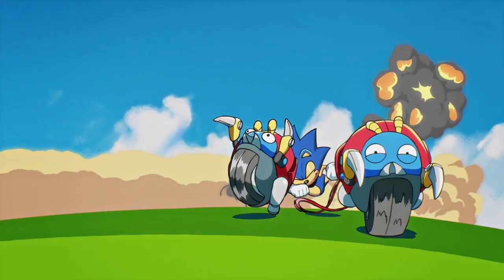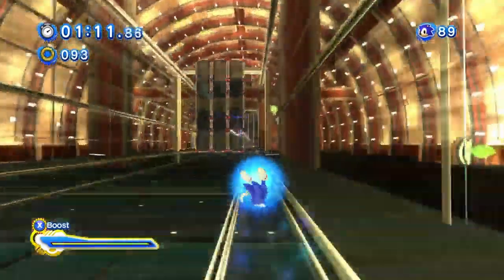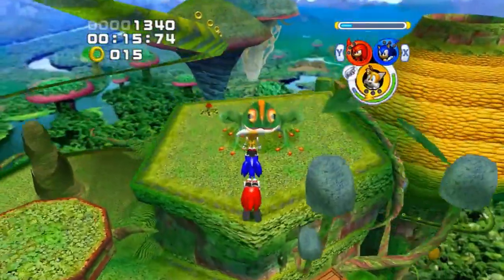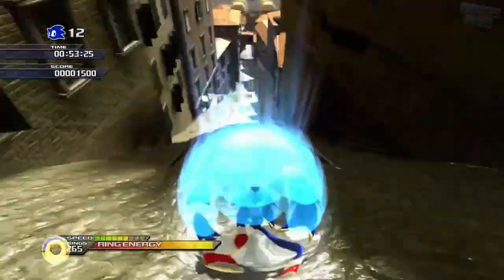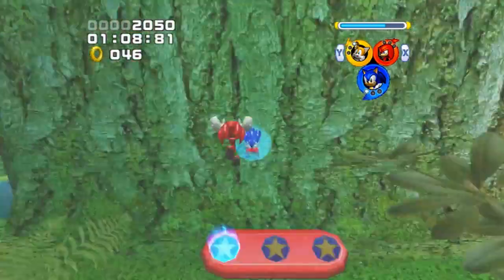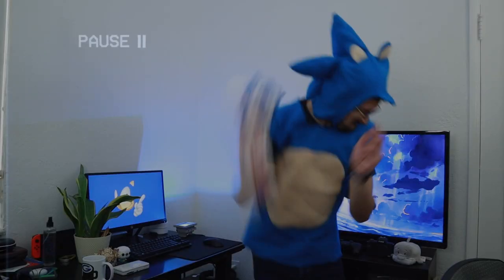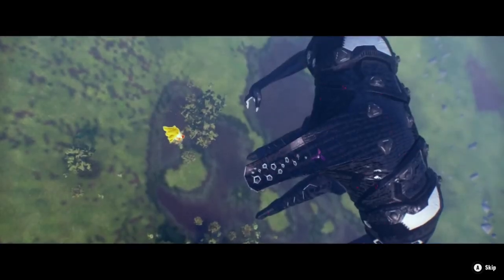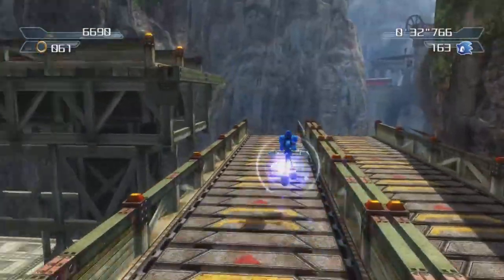How I Made the Perfect Sonic Game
It's time we show the world how to make the perfect Sonic game.